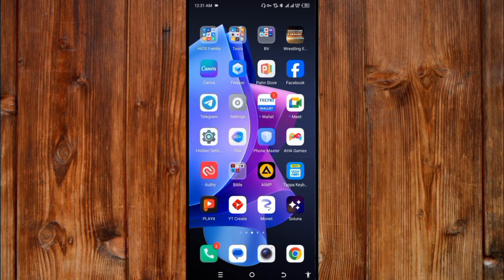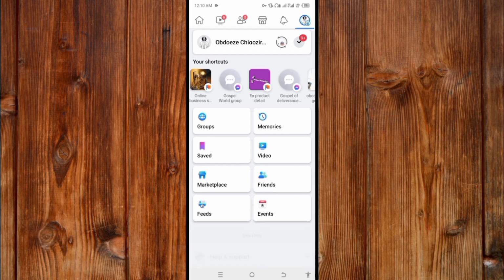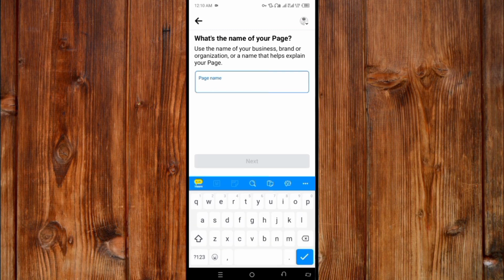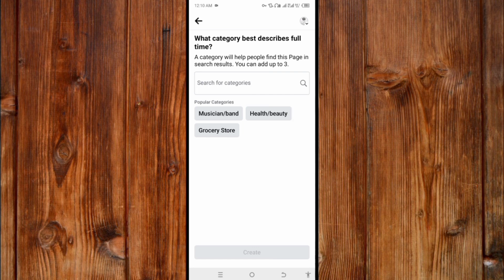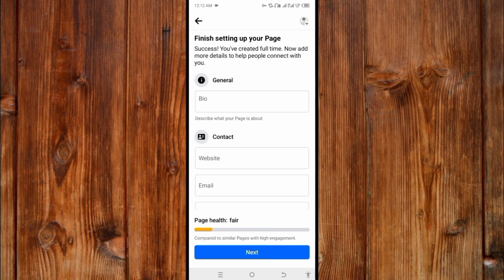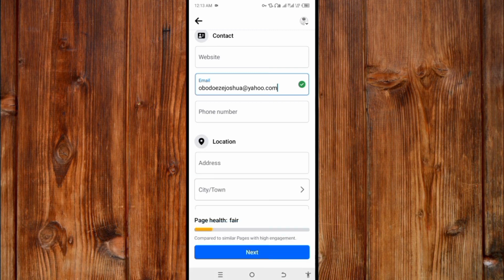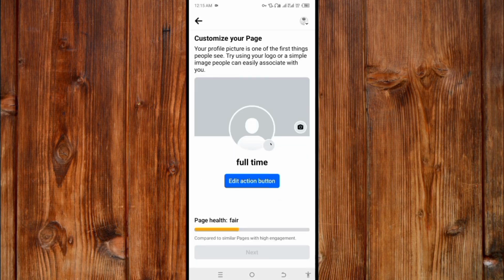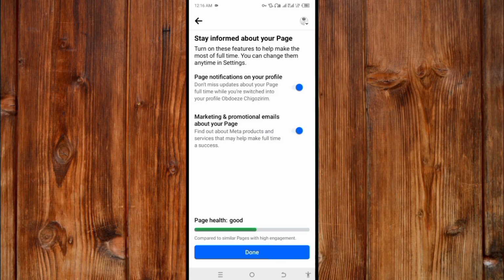How To Create Facebook Page In 2024 - Step By Step Guide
Learn to establish a professional Facebook presence for your business, brand, or personal use with our detailed guide. This video provides a thorough walkthrough of the page creation process, ensuring you can effectively leverage Facebook's vast reach to connect with your target audience. From choosing a page name to optimizing your page's settings, we cover everything you need to know to create a successful and captivating Facebook Page.